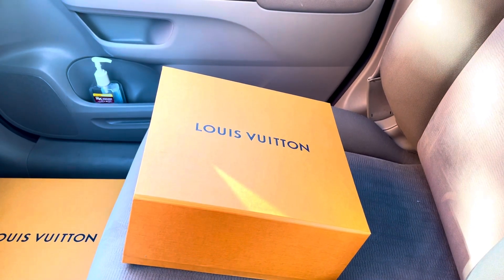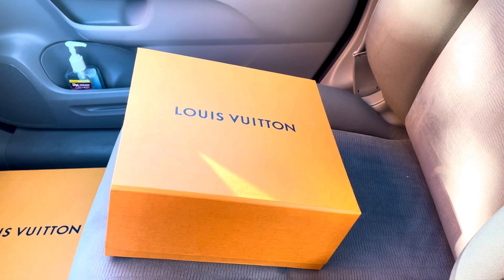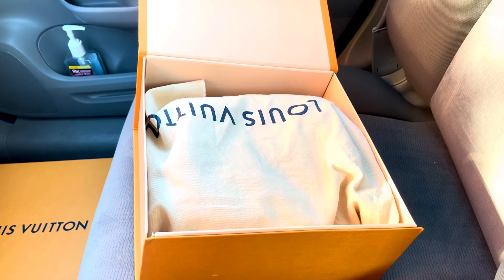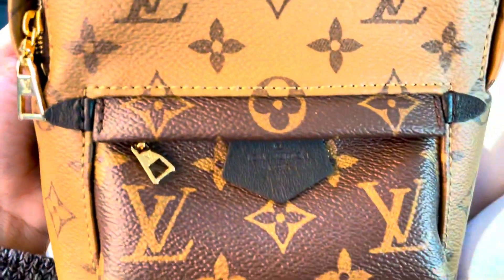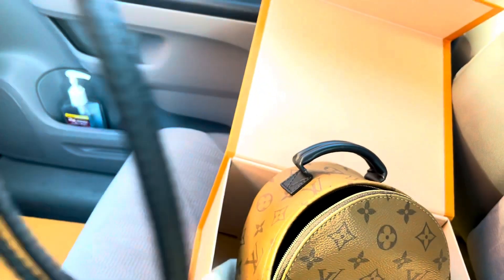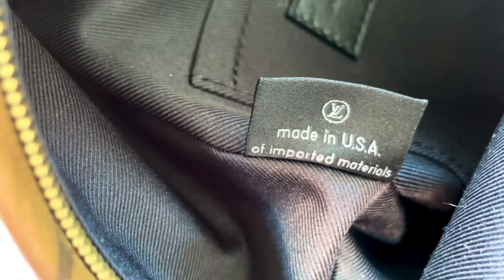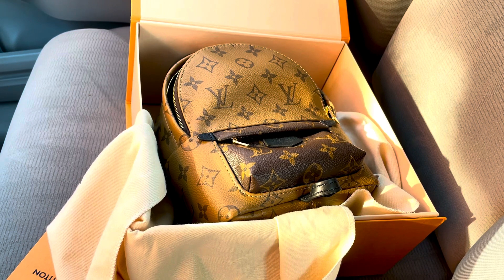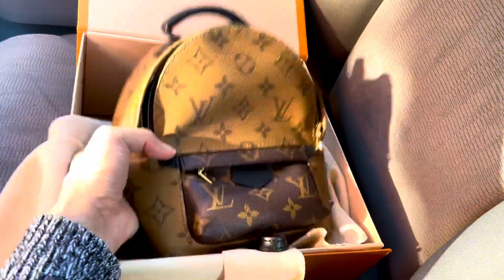LOUIS VUITTON REVERSE MINI PALM SPRING BACKPACK BAG REVIEW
QUICK VIDEO: ANOTHER LUCKY PURCHASE !!! LOUIS VUITTON REVERSE MINI PALM SPRING BACKPACK (late post)